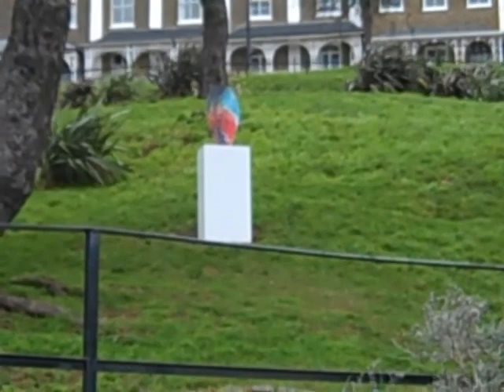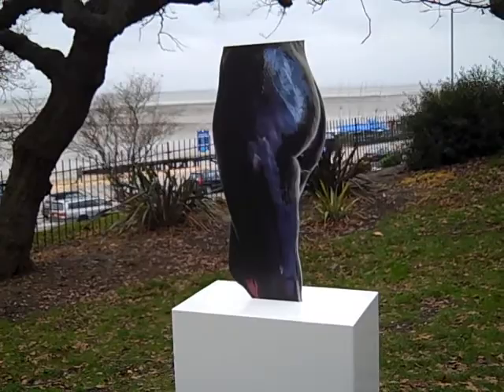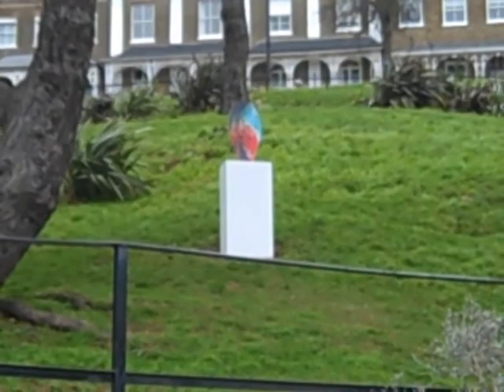IDEA13 video: Keith Farquhar More Nudes in Colour, Focal Point Gallery Offsite Project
IDEA13 is an online network for culture in Southend.